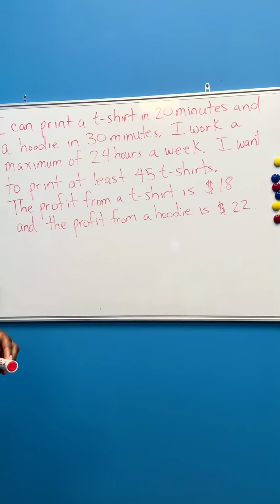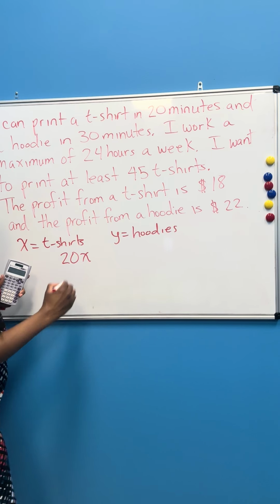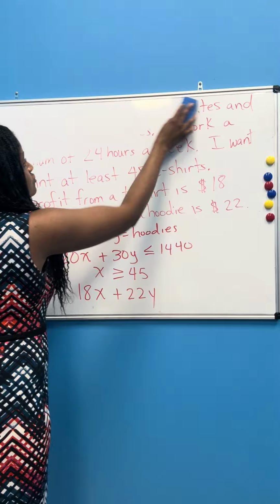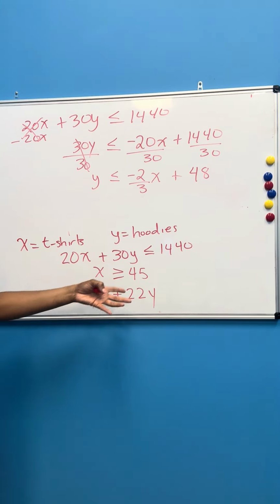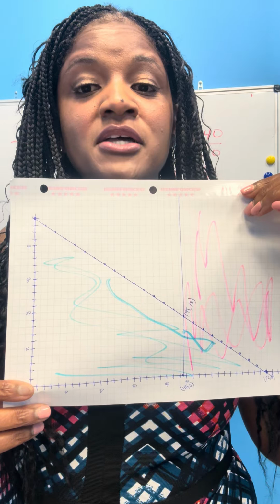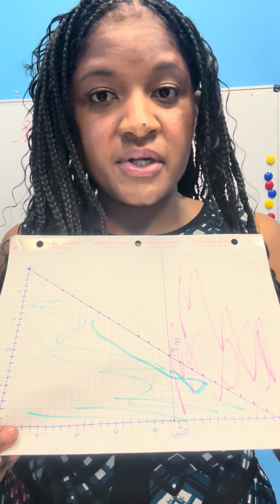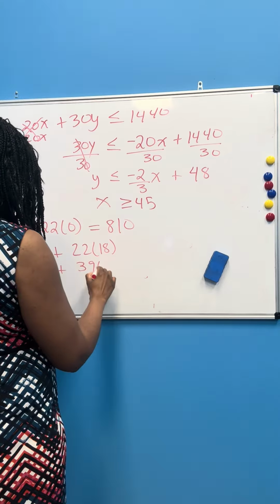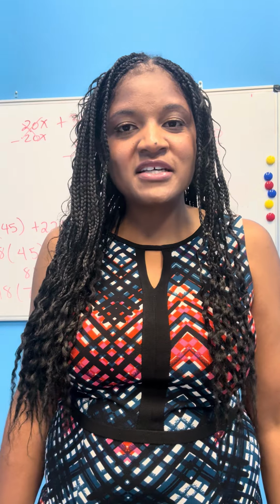How to Solve an Optimization Problem (Algebra 2)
In this video, I walk you through a real-world optimization problem step-by-step using inequalities, graphing, feasible regions, vertices, and an objective function to determine the maximum profit.

We’ll learn how to:
Define variables
Write constraints as inequalities
Convert equations to slope-intercept form
Graph the feasible region
Identify vertices
Use an objective function to maximize profit
Find the best solution in a real-world scenario

This lesson is great for:
Students learning linear programming and optimization